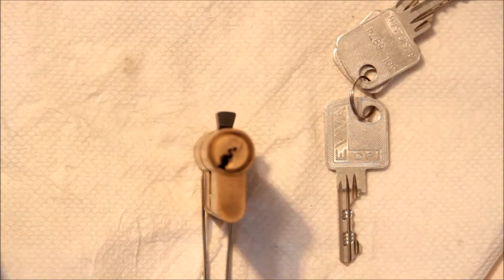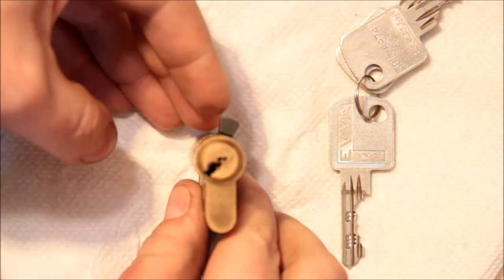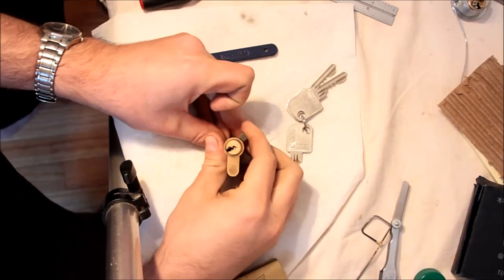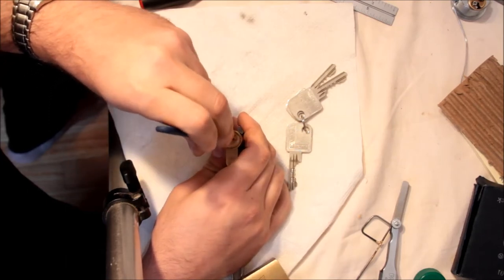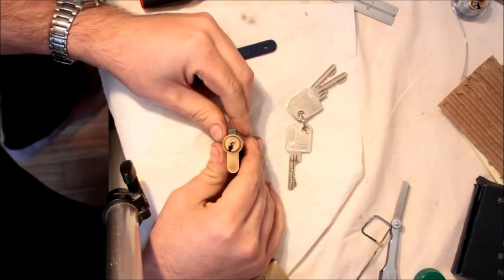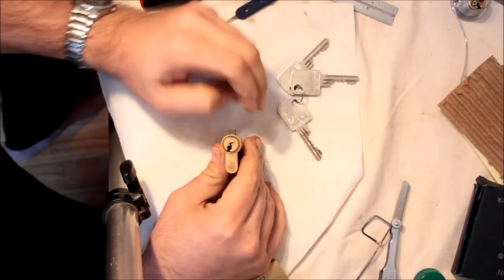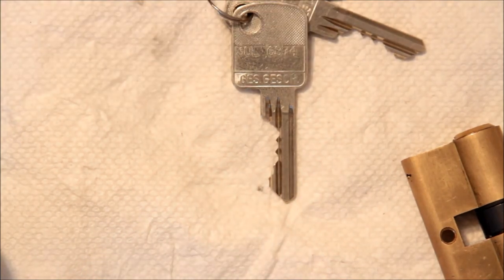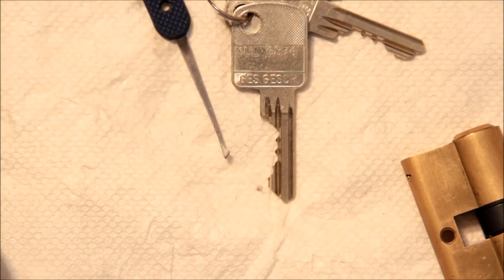(105) EVVA DPI Antipick Bypass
After picking open an EVVA DPI, you may run into a special "feature" where the plug locks up at about the 8-o'clock position. Here's how to free it up.